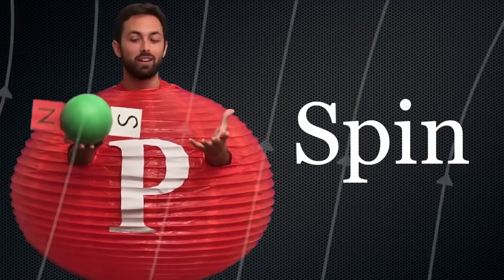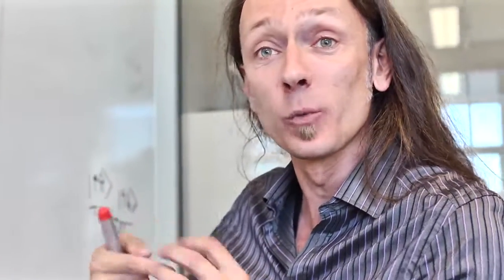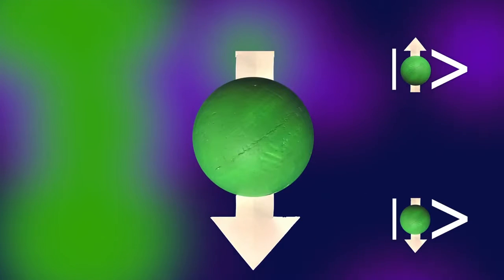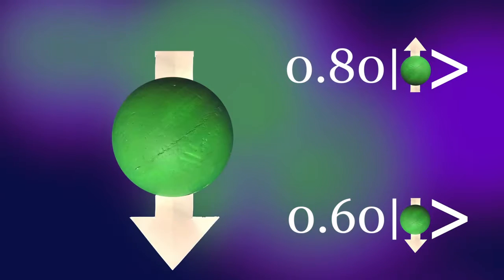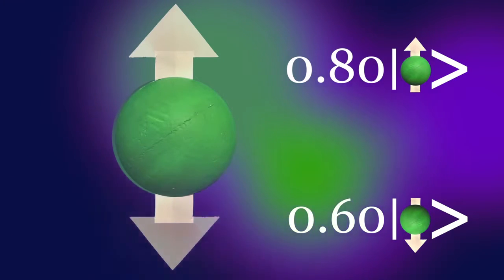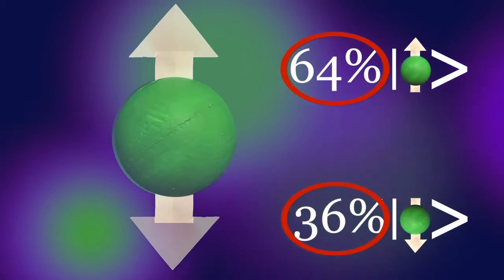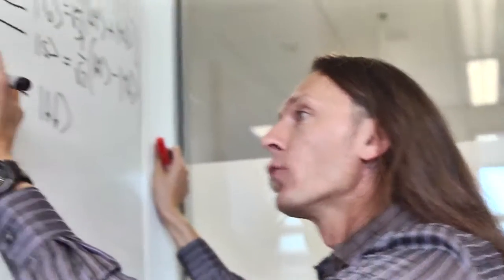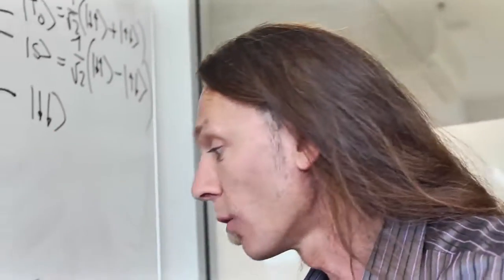How Does a Quantum Computer Work